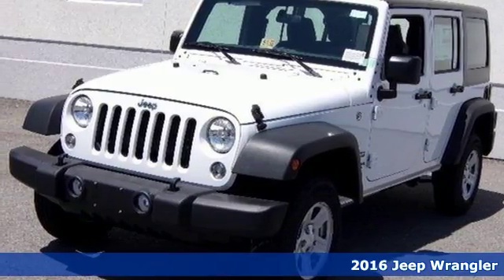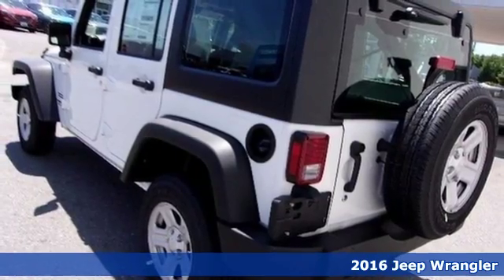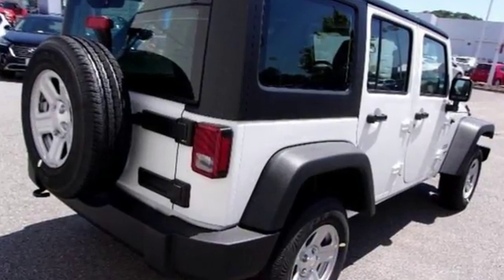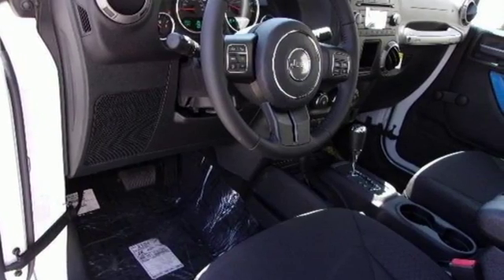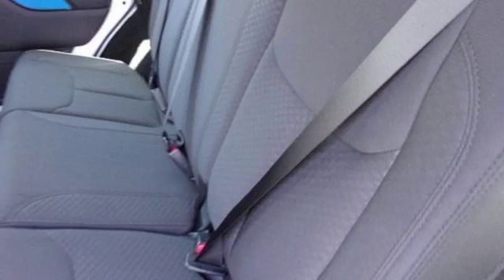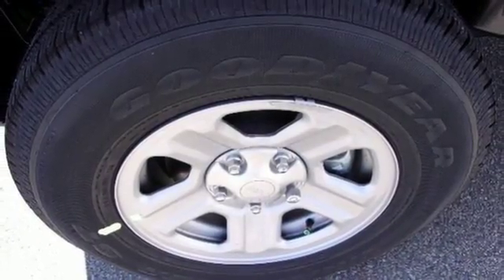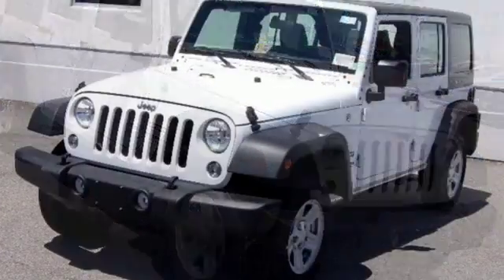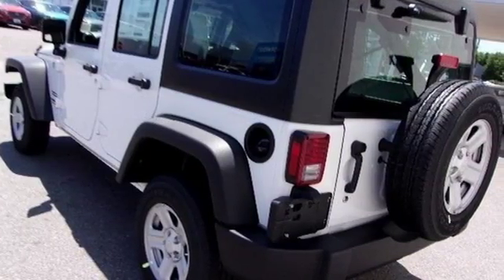New 2016 Jeep Wrangler Chesapeake VA Norfolk, VA #21163166 - SOLD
Year: 2016
Make: Jeep
Model: Wrangler
Trim: Unlimited Sport
Engine: 3.6L 6-Cylinder
Transmission: 5-Speed Automatic
Color: White
Interior: Black
Stock #: 21163166
VIN: 1C4BJWDG7GL270626
ABS brakes, Compass, Electronic Stability Control, Low tire pressure warning, Traction control, 16" x 7.0" Luxury Styled Steel Wheels, 3.21 Rear Axle Ratio, 4-Wheel Disc Brakes, 8 Speakers, Air Conditioning, AM/FM radio, Audio Jack Input for Mobile Devices, Brake assist, CD player, Cloth Seats w/Adjustable Head Restraints, Driver door bin, Driver vanity mirror, Dual front impact airbags, Front anti-roll bar, Front Bucket Seats, Front Center Armrest w/Storage, Front fog lights, Integrated roll-over protection, MP3 decoder, Normal Duty Suspension, Occupant sensing airbag, Outside temperature display, Passenger door bin, Passenger vanity mirror, Power steering, Radio: 130, Rear anti-roll bar, Speed control, Split folding rear seat, Steering wheel mounted audio controls, Sunrider Soft Top, Tachometer, Tilt steering wheel, Trip computer, and Variably intermittent wipers. This Wrangler will allow you to dominate the road with style, and get wonderful gas mileage while you're at it. *Every Internet Price includes current applicable manufacturer rebates, incentives, and dealer discounts. Some incentives may require financing through Chrysler Capital on approved credit. You may also qualify for additional manufacturer incentive programs (e.g., college graduate, owner loyalty, and military). See dealer for more details about these programs. Your additional costs are sales tax, tag and title fees for the state in which the vehicle will be registered, any dealer-installed options (if applicable), and a dealer processing fee ($649 Virginia, North Carolina). Every Internet Price is subject to change, and prior sales are excluded. While every reasonable effort is made to ensure the accuracy of this information, we are not responsible for any errors or omissions contained on these pages. Please verify any information in question with the dealer.

Address:
3410 Western Branch Blvd